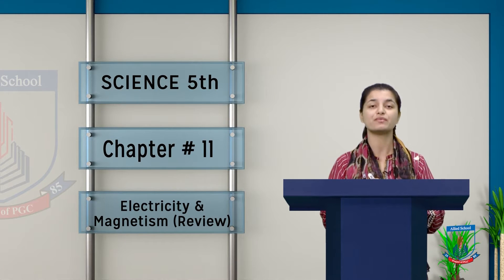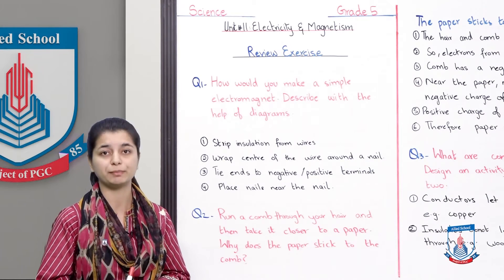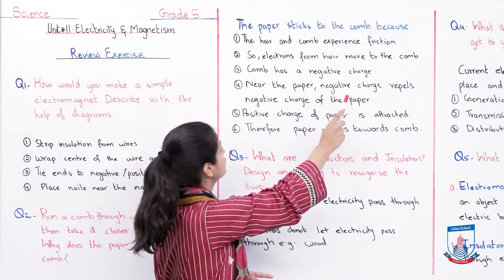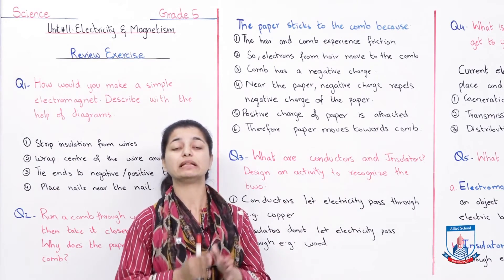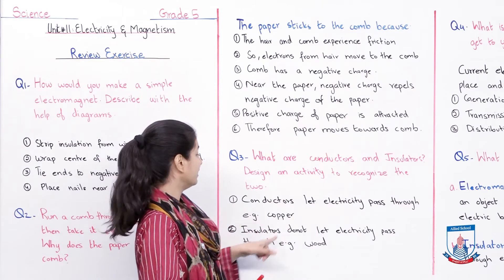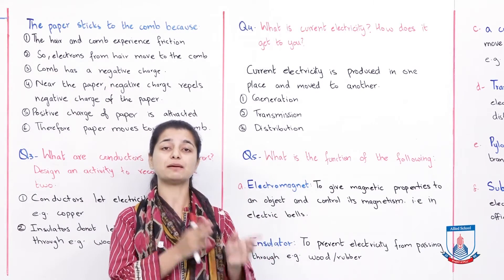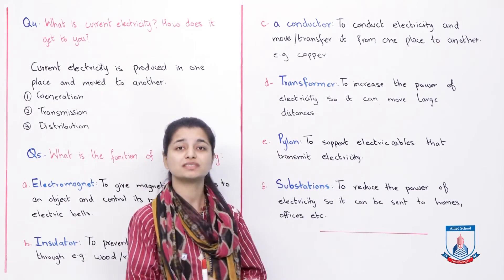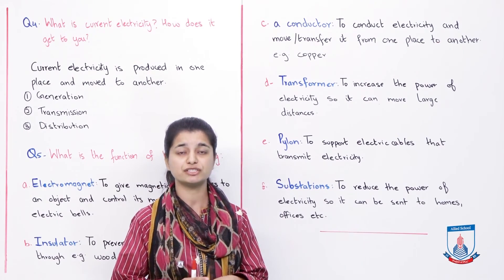Class 5 - Science - Chapter 11 - Lecture 27 Electricity and Magnetism 11.4 review - Allied Schools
This chapter covers the review questions for the chapter on Electricity and Magnetism.